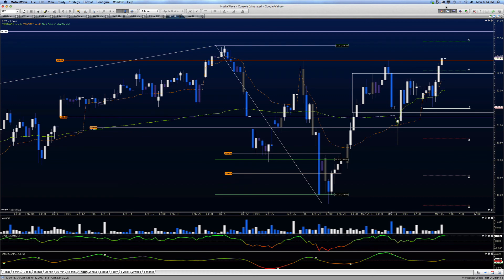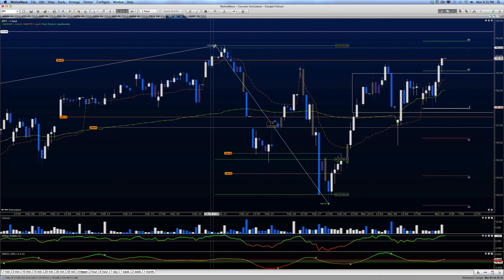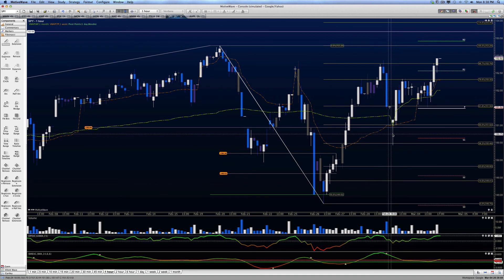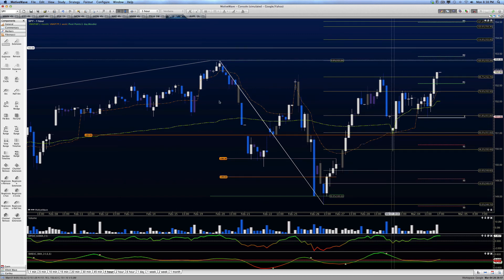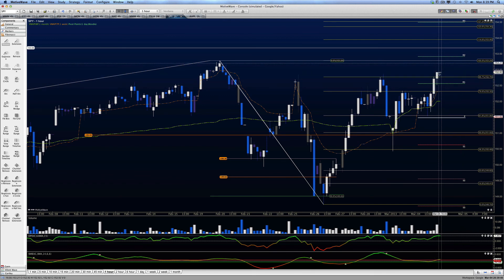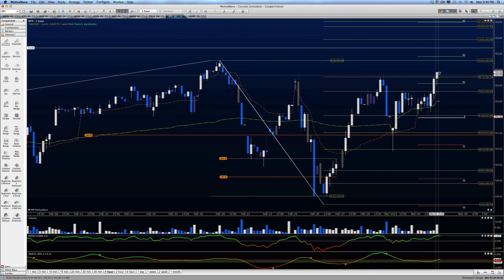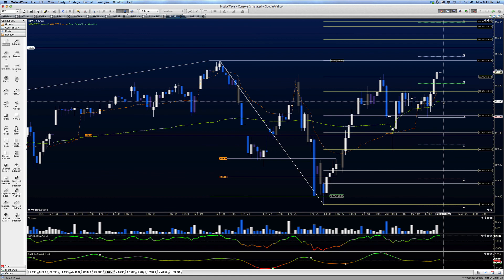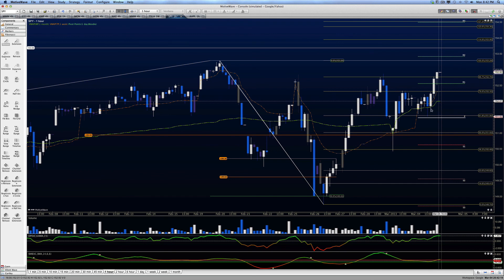STOCK MARKET OUTLOOK- SPY UPDATE Tues, Mar 5, 2013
- register for a free bronze membership
A very nice rebound in the charts today as we hold these target levels to the upside.  Use caution and watch for level breaks.